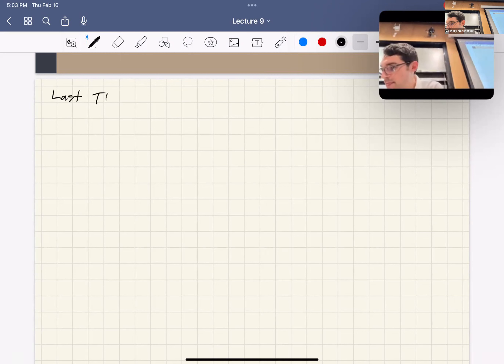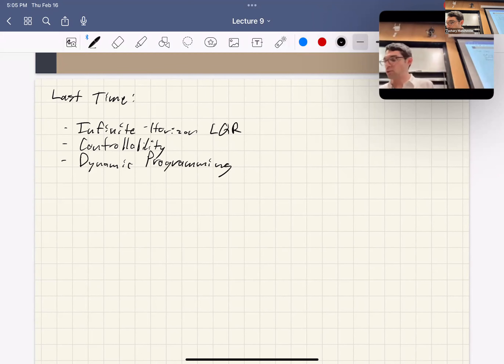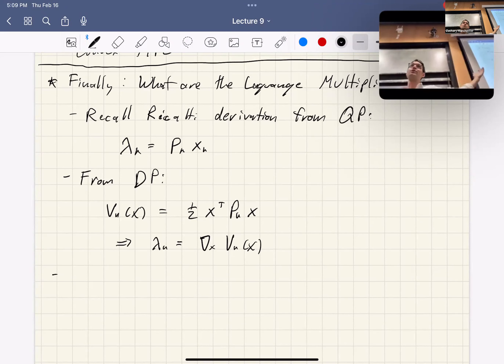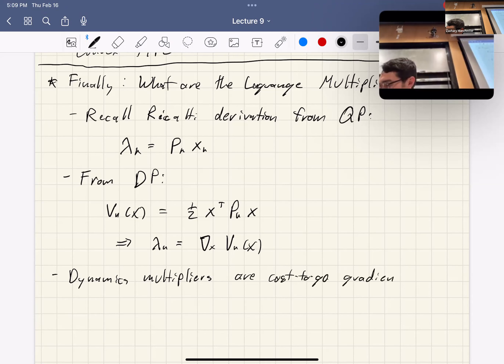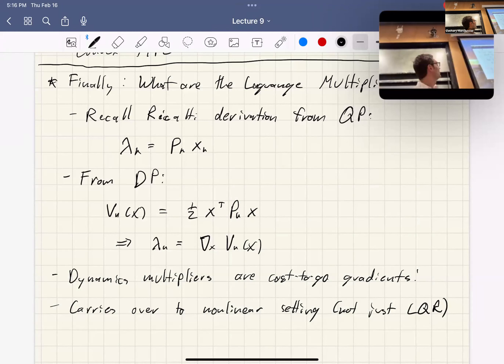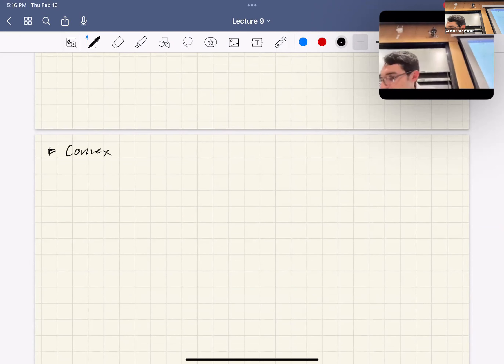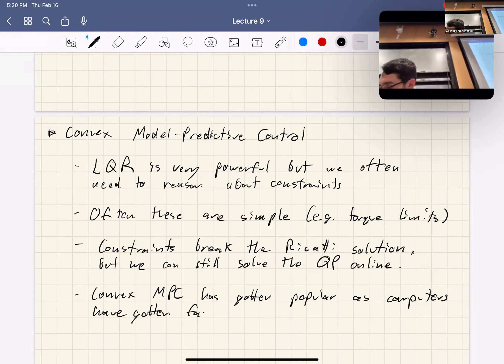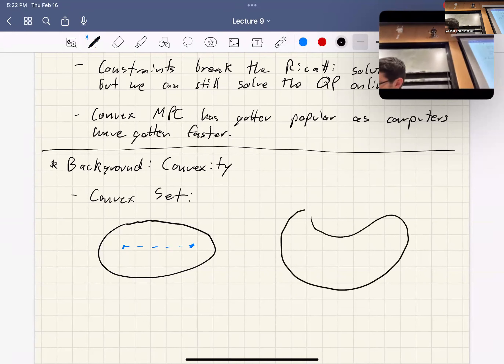Optimal Control (CMU 16-745) 2023 Lecture 9: Convex Model-Predictive Control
Lecture 9 for Optimal Control and Reinforcement Learning (CMU 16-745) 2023 by Prof. Zac Manchester.

Topics:
- Convexity Background
- Convex Model-Predictive Control